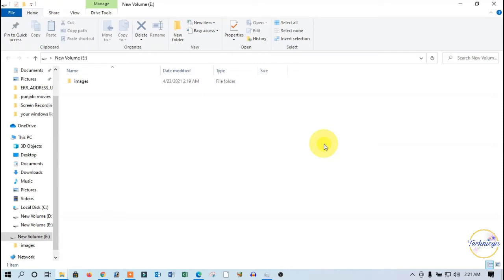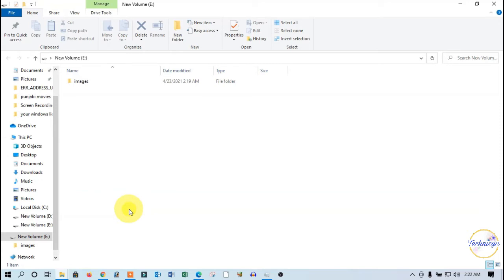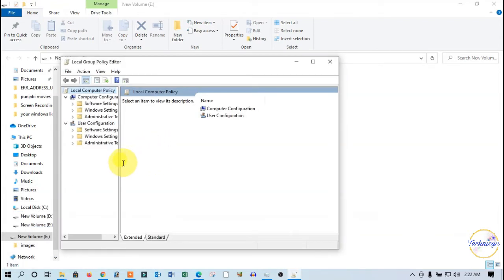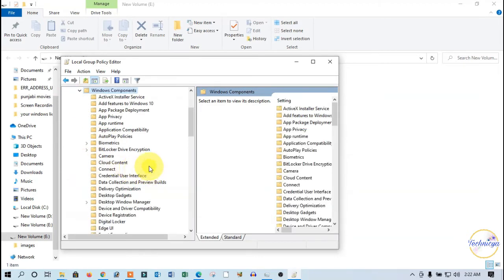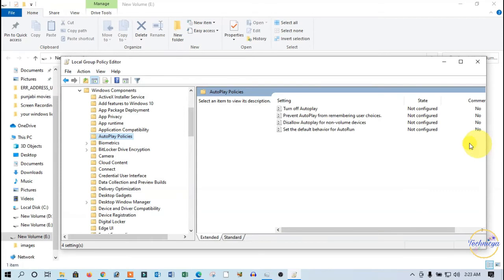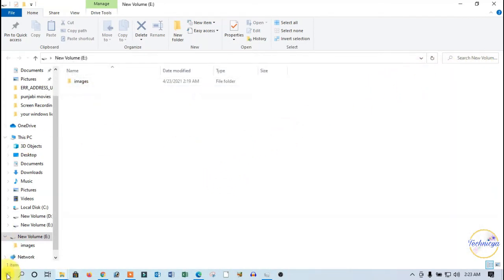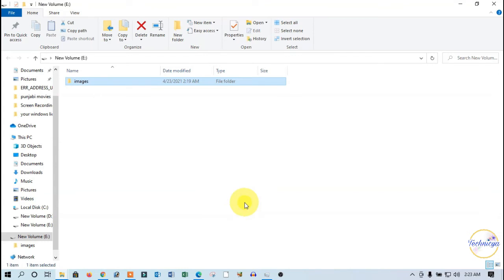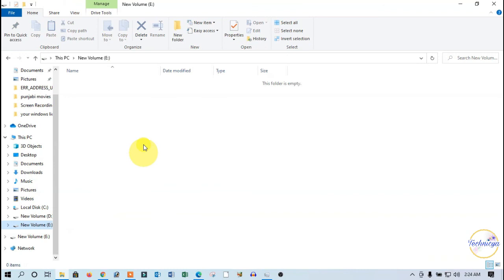Remove images.exe folder from pen-drive Permanently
How to remove images.exe folder from pen drive Permanently
Sometime many people face computer virus from internet or from usb.In this video i will tell you to remove images.exe folder virus from your computer.